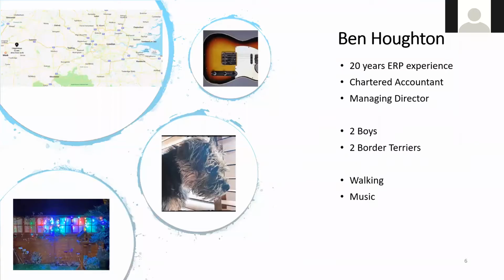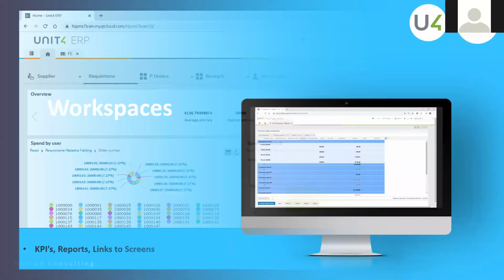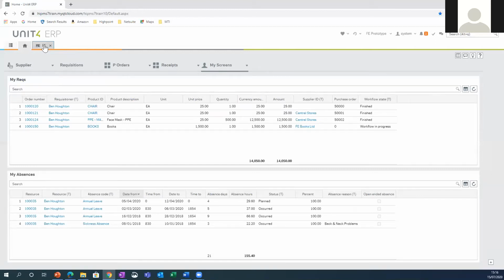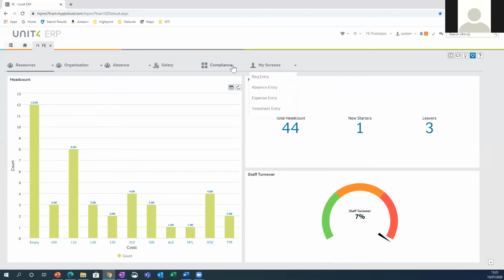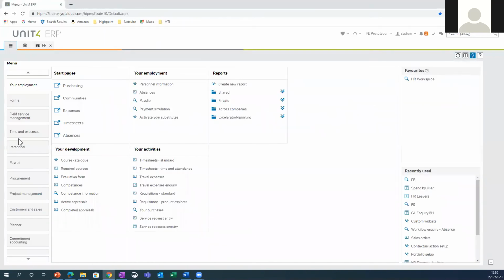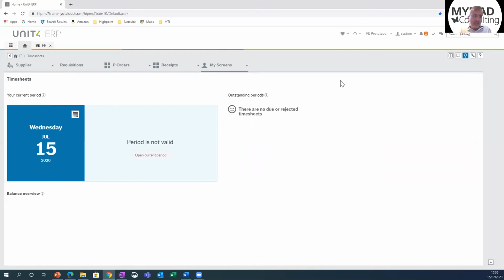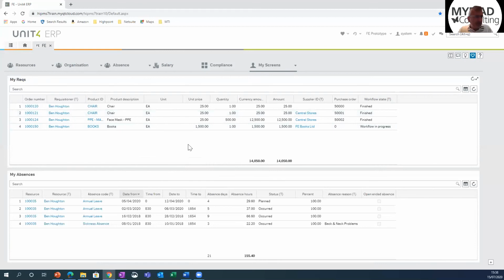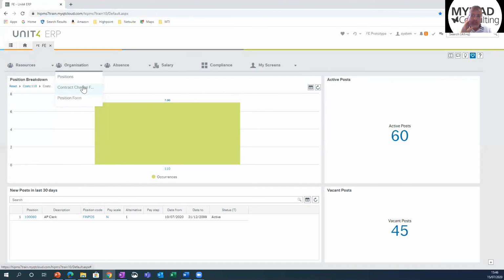Full Webinar introduction to workspaces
Hosted by Myriad Consulting we bring you the first of 5 webinars. These webinars will run from Wednesday 24th July and will finish on Wednesday 22nd July. Each week will be a different topic starting with.

Information Browser – Wednesday 24th June

• What is Information Browser
• How Is it different to Browser templates
• Where do you access Information Browser
• How to use Information Browser

Information Pages – Wednesday 1st July 3pm

• What are information pages
• Where can I access them
• How to make an information page my start page
• How to setup an information page
• How to give access to information pages

Dynamic Forms – Wednesday 8th July 3pm

• What are dynamic forms
• Where can they be used
• Some examples
• Dynamic Forms and Workflow

Workspaces – Wednesday 15th July 3pm

• What workspaces are
• How have they evolved - Journey from Desktop to Web, to Info Pages, start pages and now workspace
• Using a workspace Components

P&Ds – Wednesday 22nd July 3pm

• What P&Ds are
• Where they are
• How to setup them up or interrogate them to ascertain what they are doing

For more information and to get the link to each webinar please